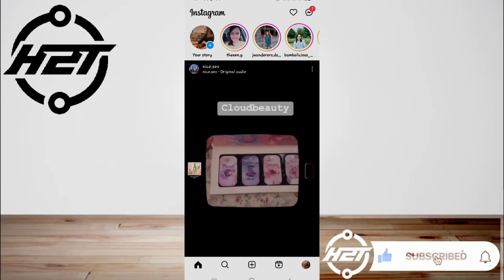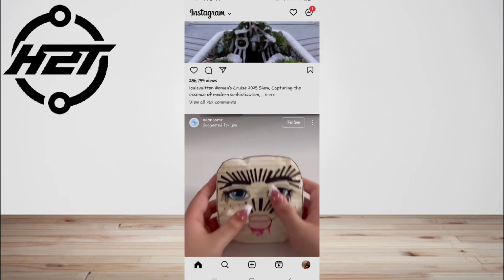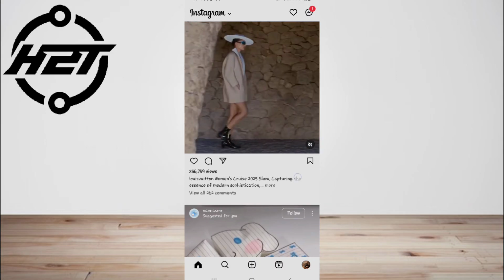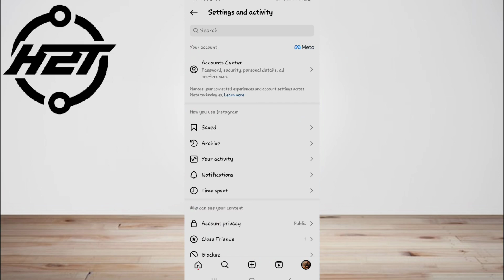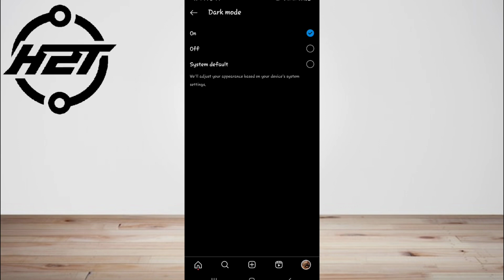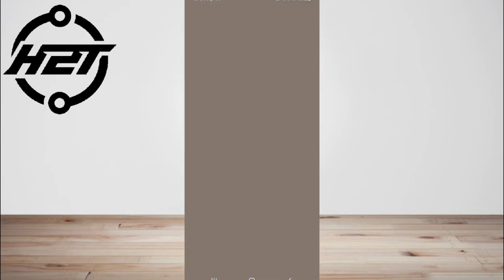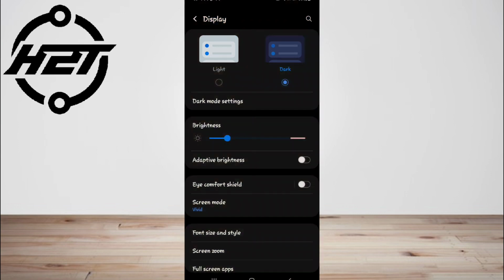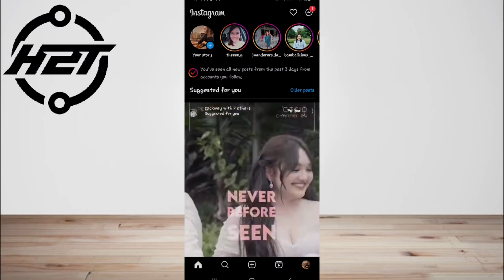How To Enable Dark Mode on Instagram Android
In This Tutorial, "How To Enable Dark Mode on Instagram Android".  We will show you how to enable dark mode on Instagram for Android!. We'll guide you through the steps to enable dark mode in the Instagram app on your Android device. Learn how to access your settings, find the dark mode option, and activate it to enjoy browsing Instagram in a darker interface.
By the end of this "How To Enable Dark Mode on Instagram Android" tutorial, you'll be able to customize your Instagram experience with dark mode effortlessly.